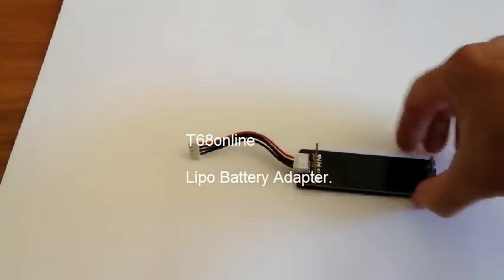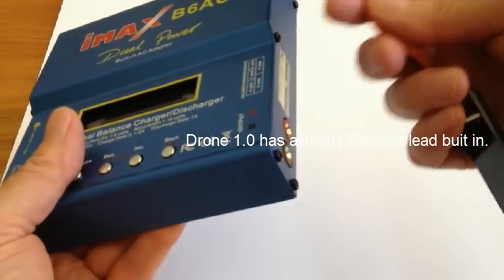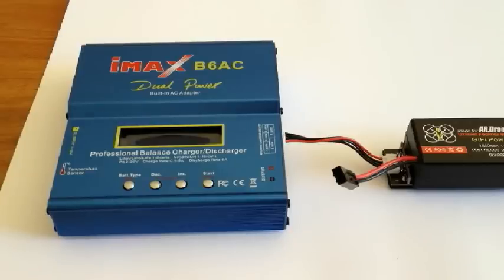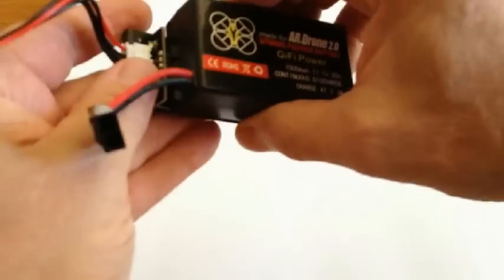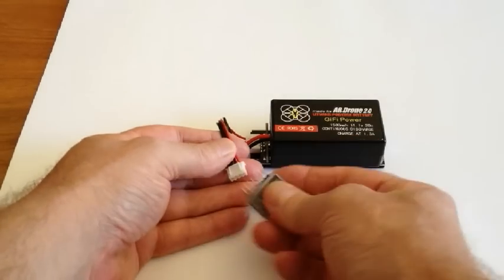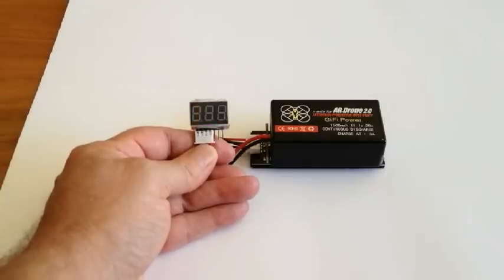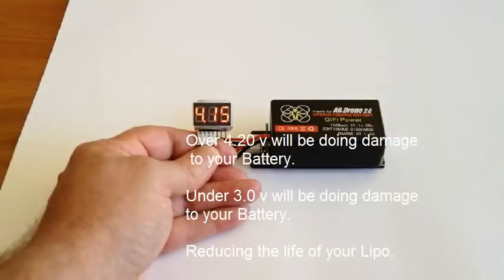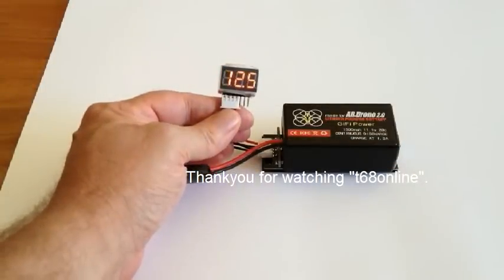t68online JST-HX adapter plate + LED battery analizer.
Brand New & High Quality.

For AR Drone 2.0 and 1.0 battery diagnosis and measurement use.

Auto display the voltage with Arabic numerals.

It allows you to learn the working state of your battery, so your battery will not overcharge and over discharge or damage.

Used for 2S-6S(7.4V-11.1V)Li-Po Battery.

JST-HX wire adapter for AR Drone 2.0 Battery balance charging.

Balance charge wire.

for use with lipo balance chargers.

Package Included:

1 * JST-HX battery adapter.

1 * LED Lipo batery test metre.

Ebay store "t68online"